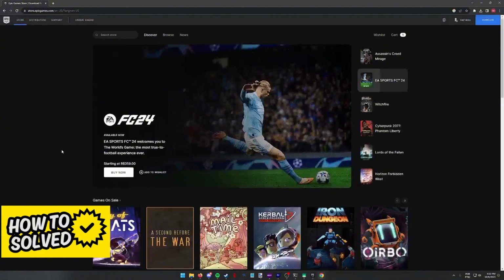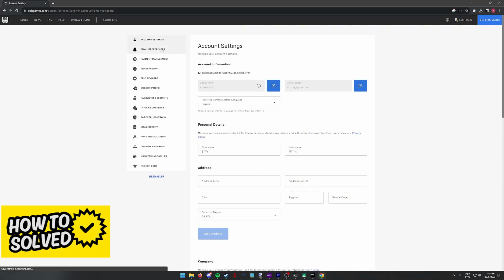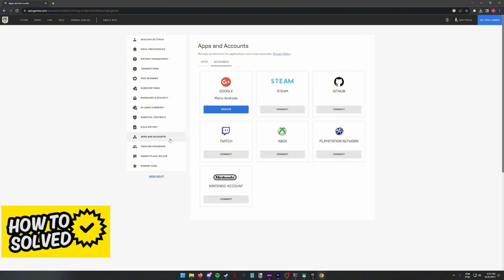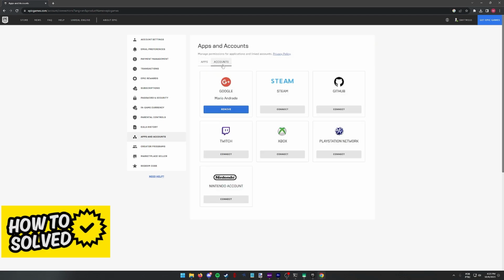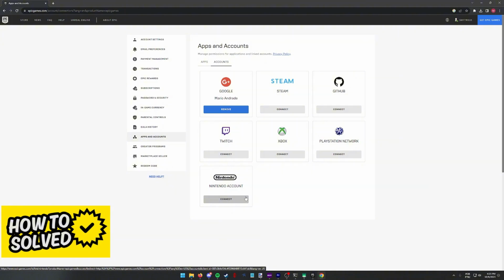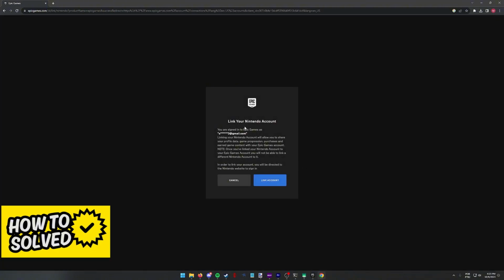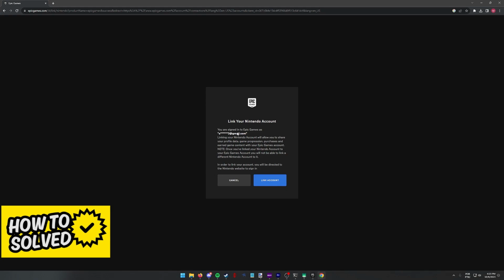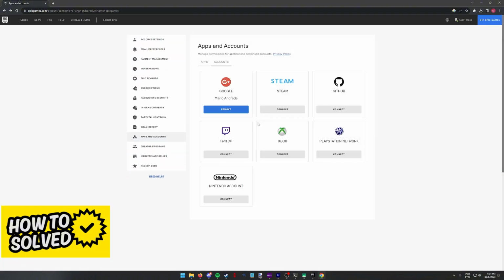[Easy Guide] How To Link Nintendo Account to Xbox Fortnite 2025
In this video I will show you [Easy Guide] How To Link Nintendo Account to Xbox Fortnite 2025